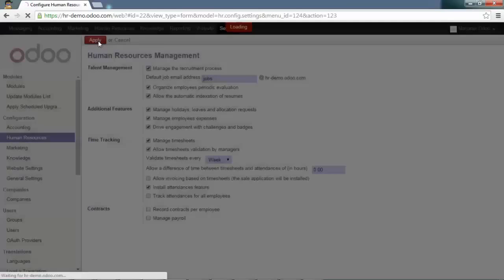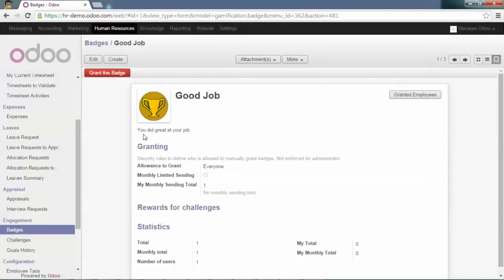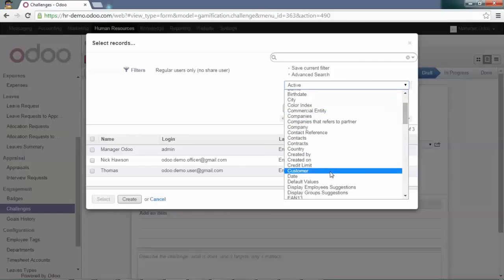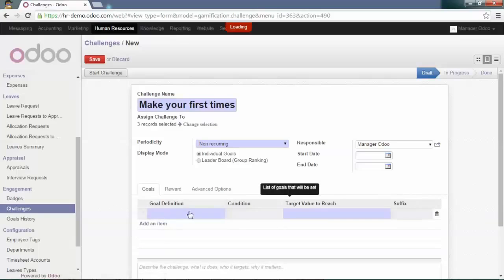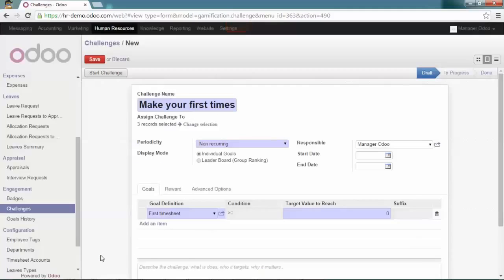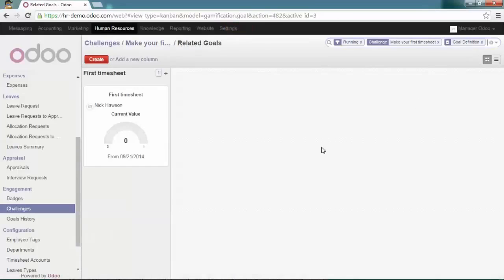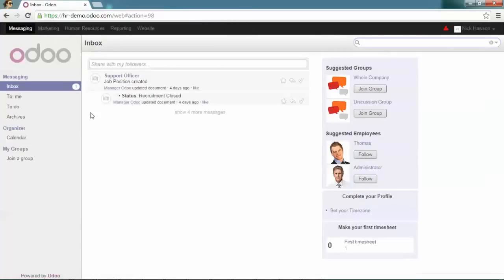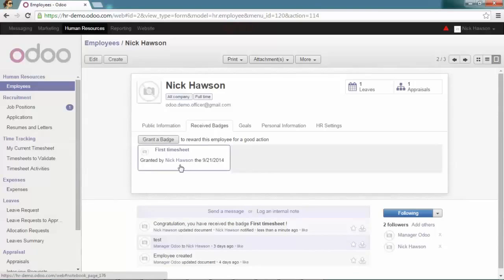Odoo HR 8.1 Reward your Employee with Badges - Quản lý khen thưởng (chỉ tiêu)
Note:
• Goal: objective assigned through challenges to evaluate and compare team members with each other and over time
• Goal Definition: goal template
• Challenge: framework definition of a set of goals (members, time, rewards, etc.)
• Badge: reward offered to winners and/or to people who achieved goals

Skype: nguyenvinh_it